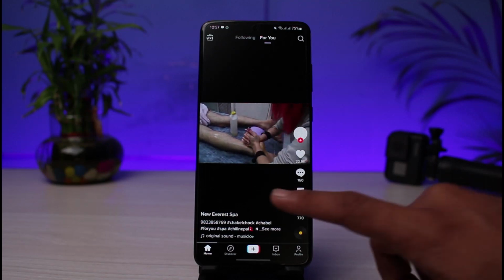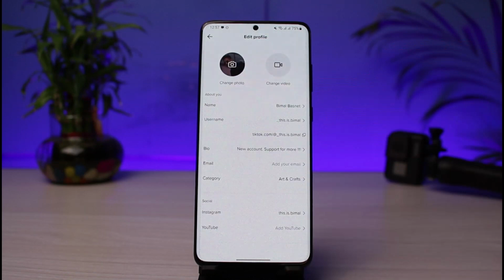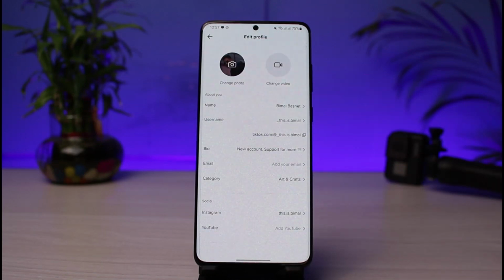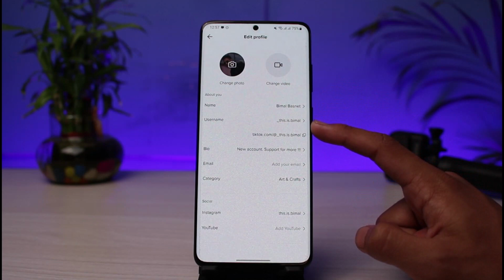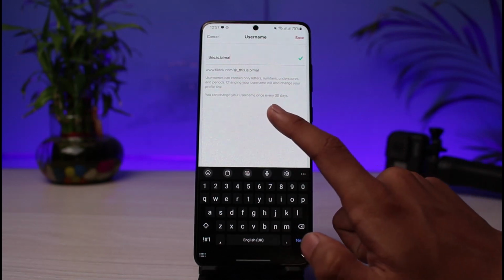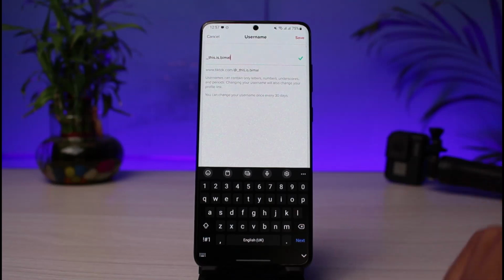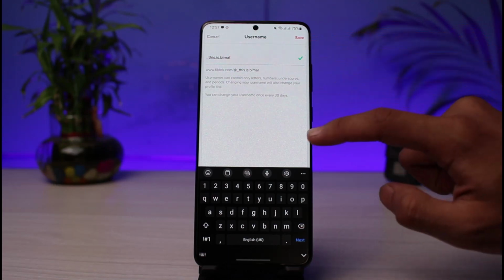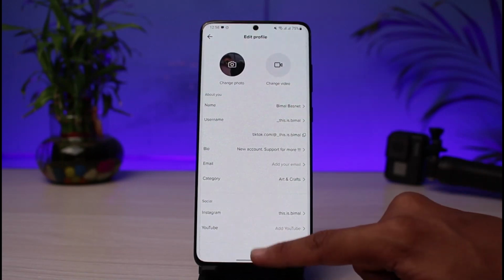How to Change Your Username on TikTok !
In this tutorial video, I will quickly guide you on how you can change your username on TikTok. So make sure to watch this video till the end.

1) Update the TikTok app to the latest version
2) Open TikTok and login to your account
3) Go to your profile page
4) Tap on the Edit Profile button
5) Select the Username
6) Tap on Save
7) You can only change your username once in 30 days
8) This way, you can change your username on TikTok.

0:00 Introduction
0:20 Update TikTok App
0:43 How to Change Your Username on TikTok
1:39 Outro: Final Verdict